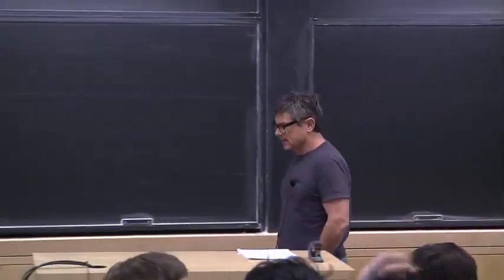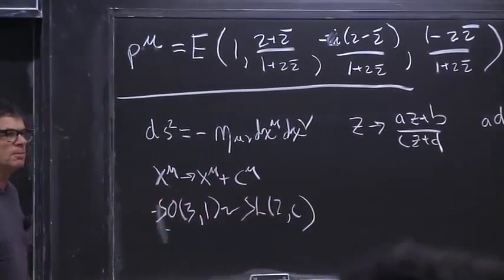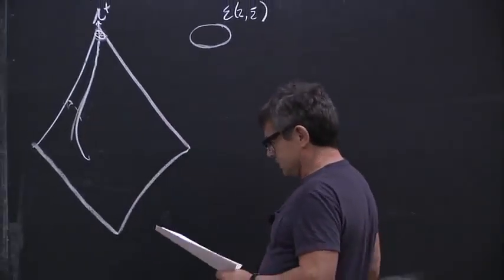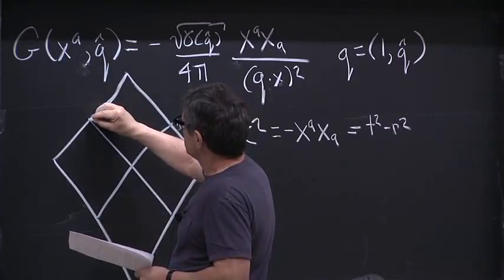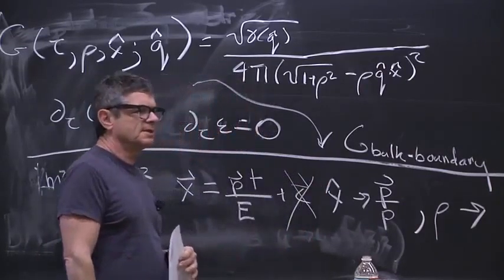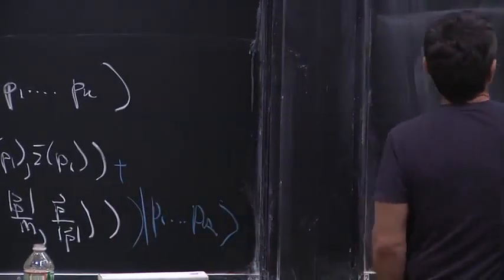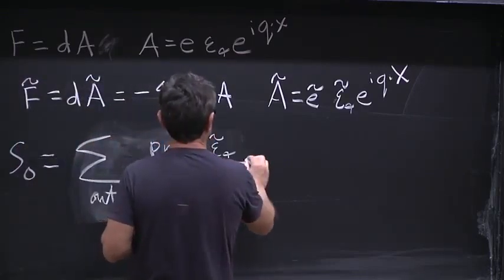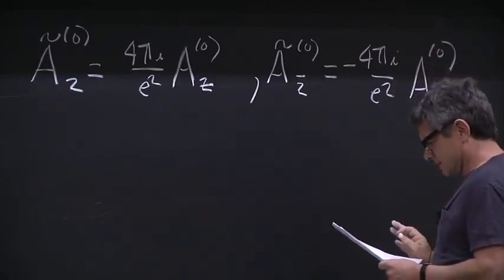Large Gauge Symmetry in QED and Magnetic Soft Theorems (Lecture 4 of 10)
Prof. Andrew Strominger's 211R course entitled 'Infrared structure of gravity and gauge theory' at Harvard University.